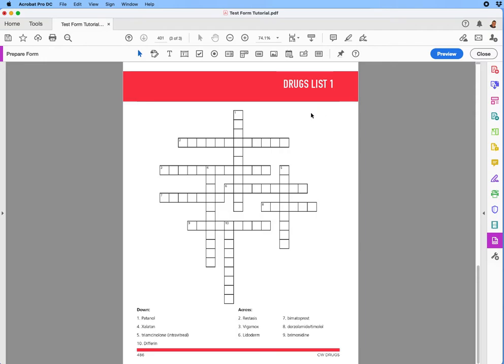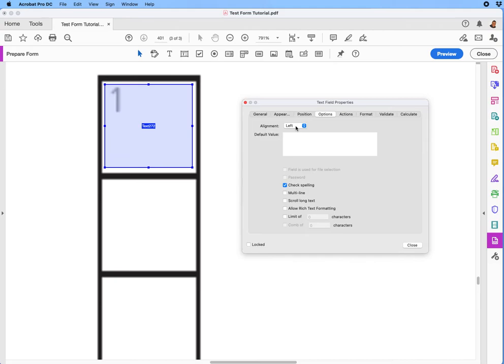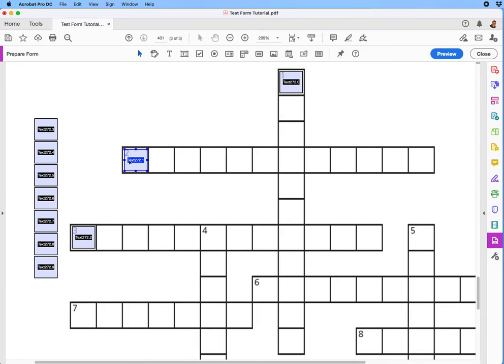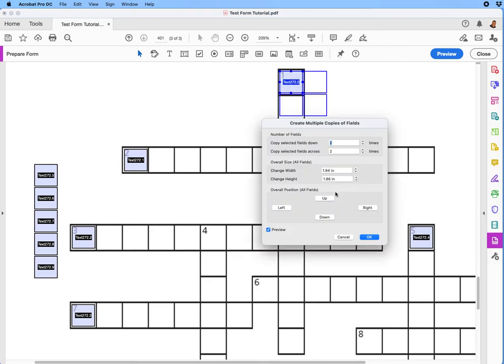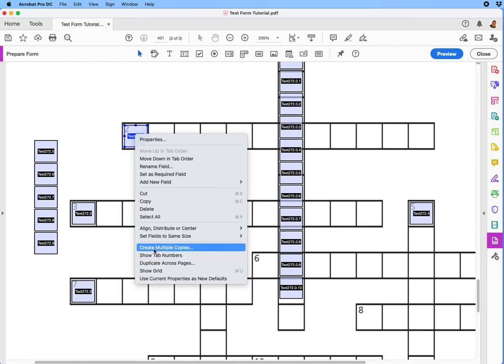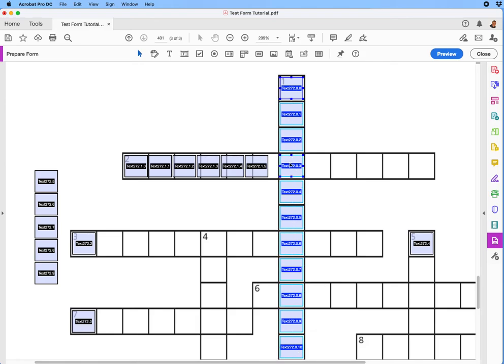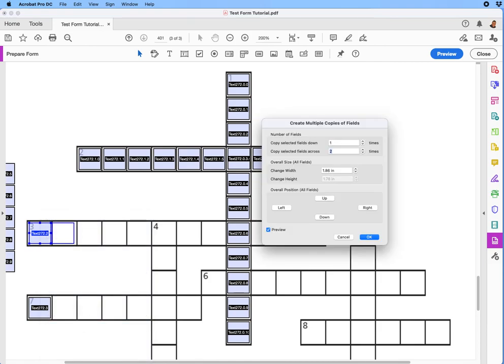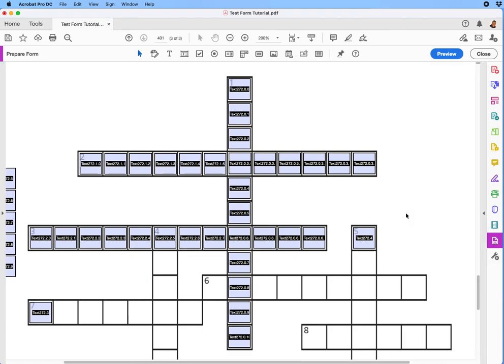How to create an interactive crossword puzzle in Acrobat Pro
How to create an interactive crossword puzzle using Acrobat Pro